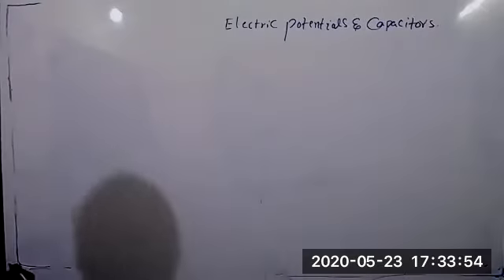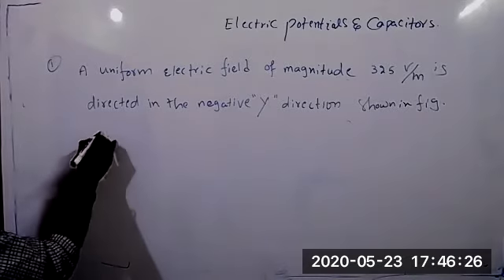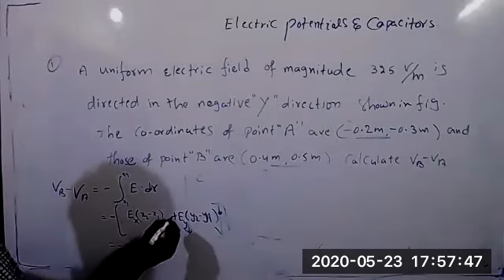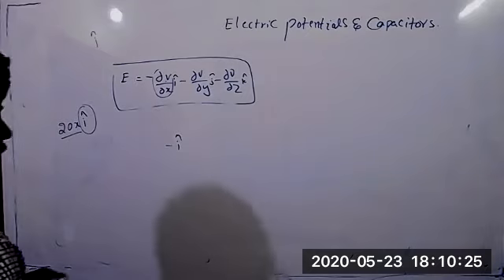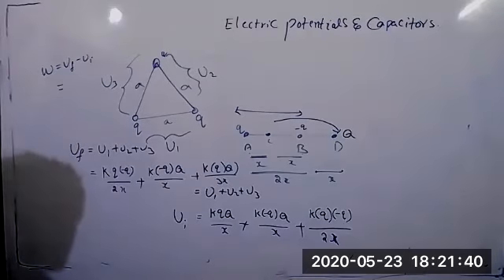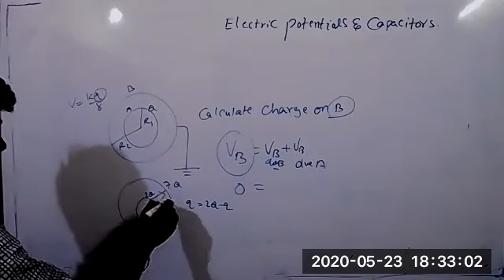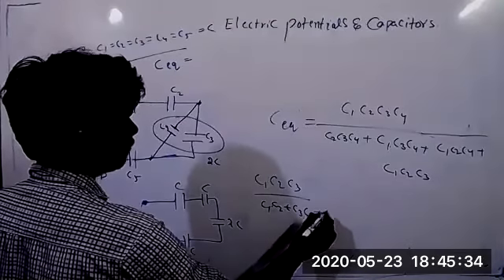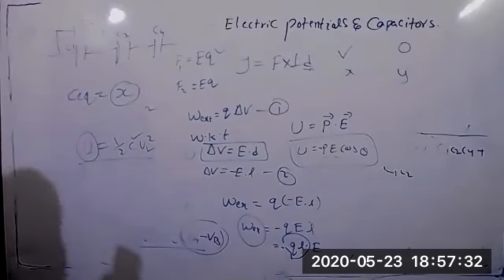12th Physics Current Electricity 23rd May